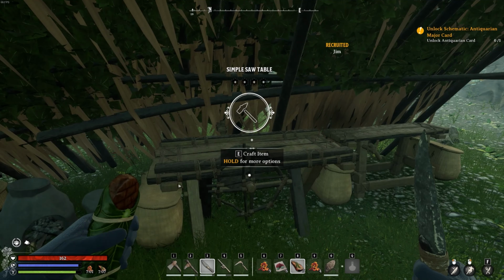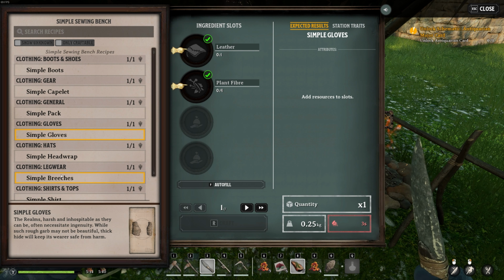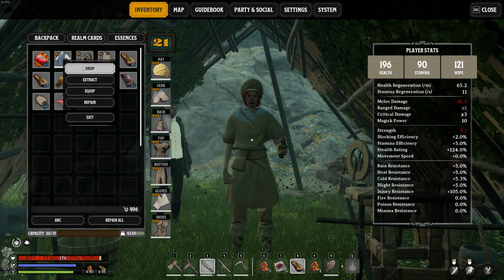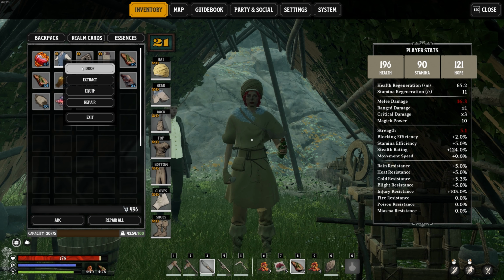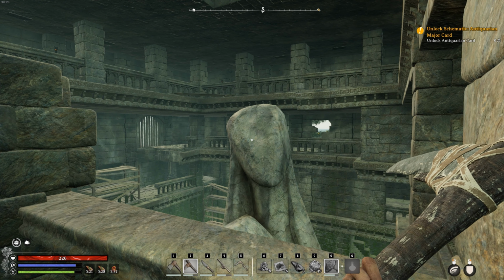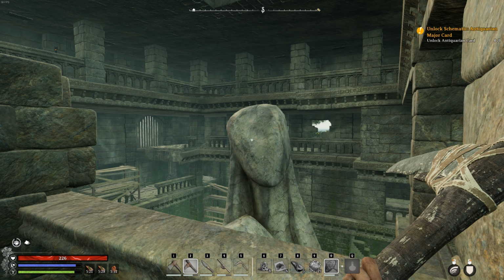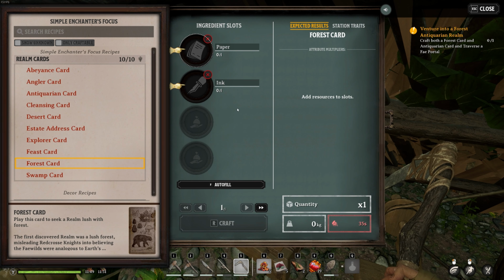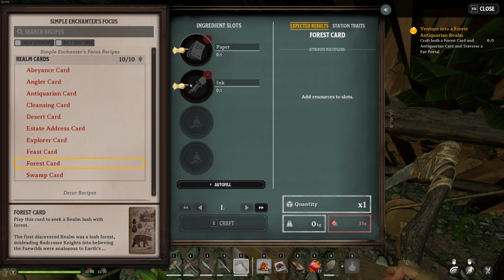NIGHTINGALE // ANTIQUARIUM CARD & BLUE SPIRIT STAG // E4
A Shared World Survival Crafting Game ... Set out on a journey of survival and adventure, into the mysterious and dangerous Fae Realms of Nightingale!